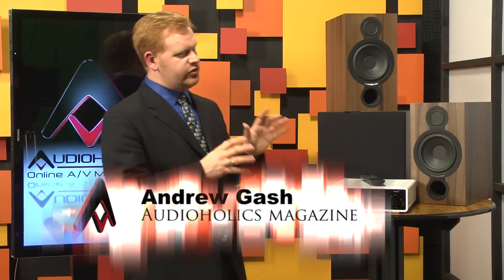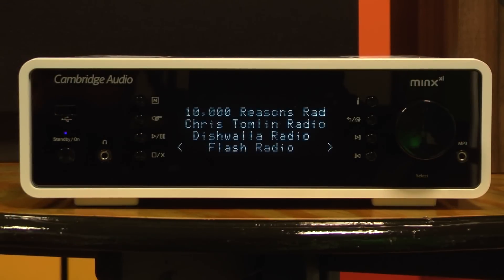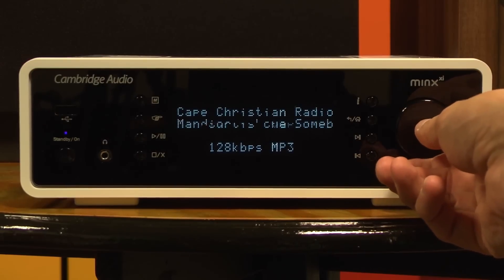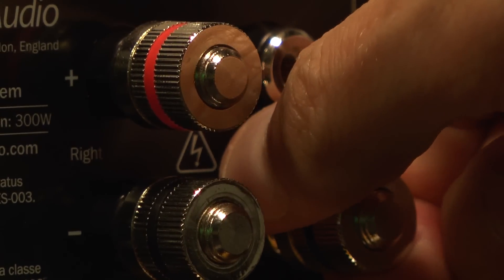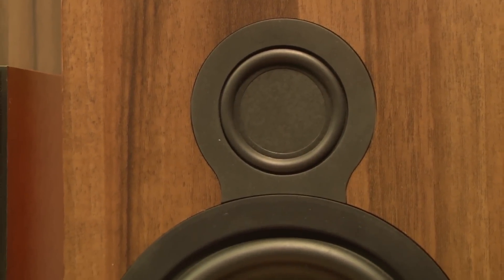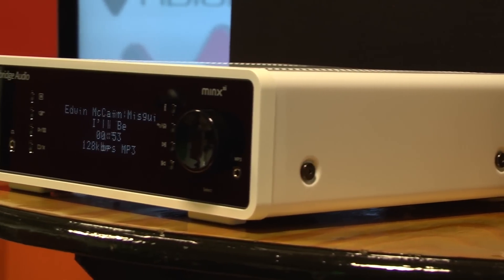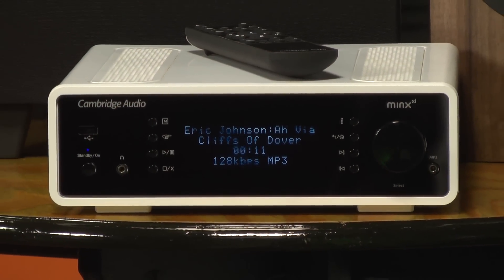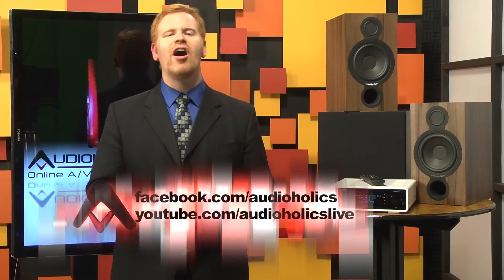Cambridge Audio Minx Xi Digital Music System Video Review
The new Minx Xi Digital Music System from Cambridge Audio is a hopped up high-end streaming media player that will let you play just about any music source imaginable. It's built on Cambridge Audio's popular NP30 platform and shares a lot of the same controls and features, but it adds a 40W stereo amplifier to make this a small integrated amplifier on steroids. Integrated amp, network music streaming device...the terminology is tough because it does almost everything.